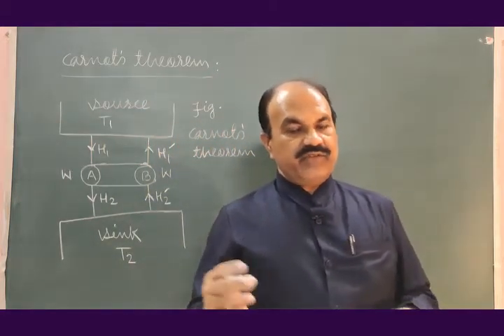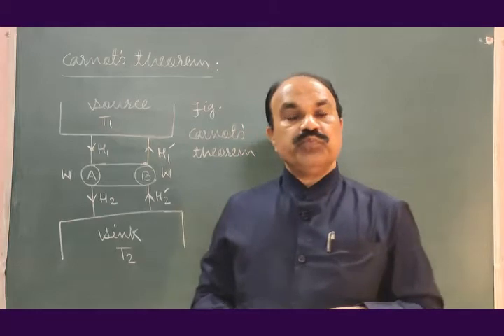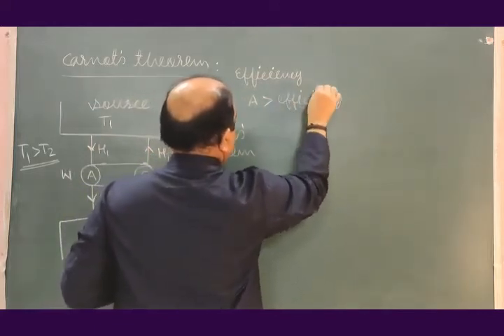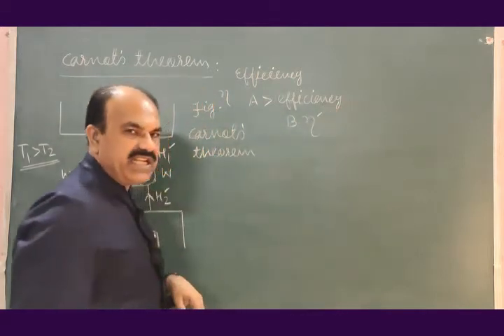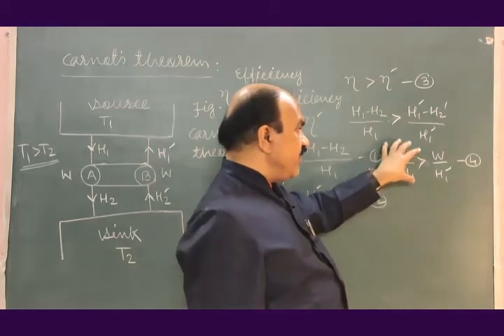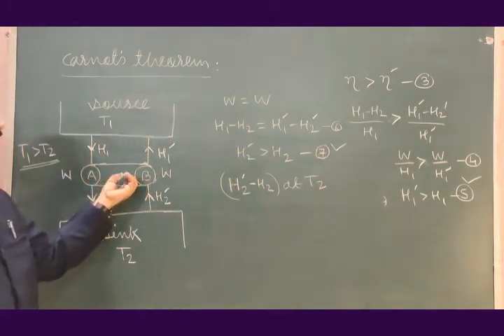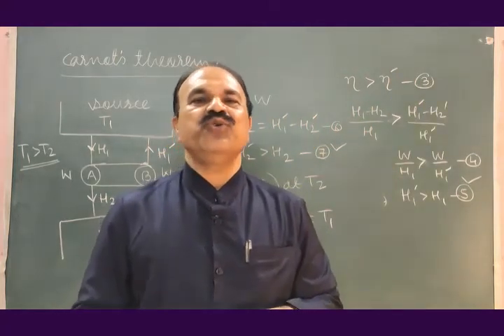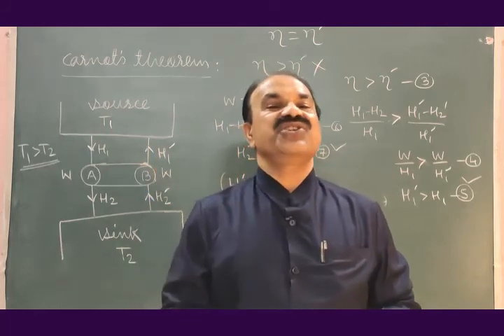9 B SC I CARNOT'S THEOREM